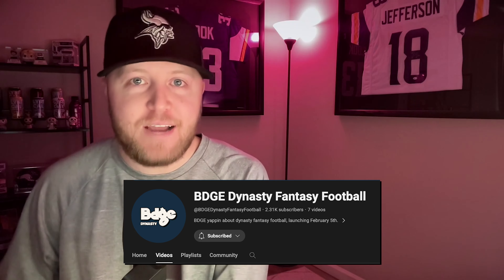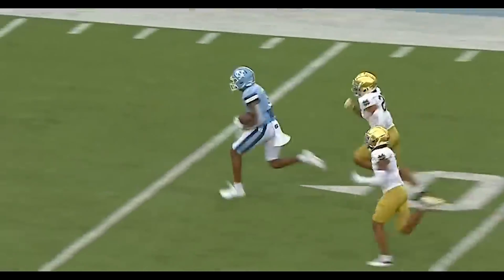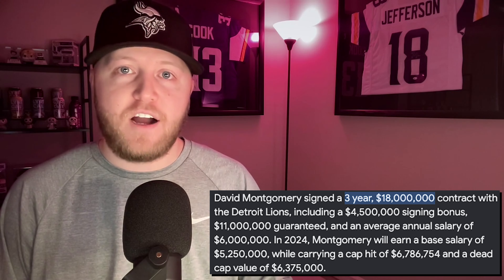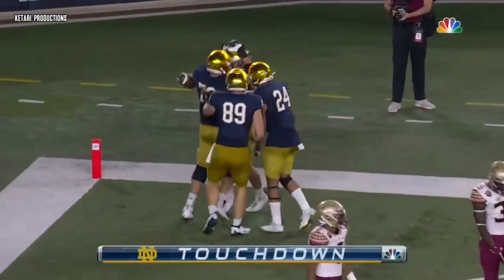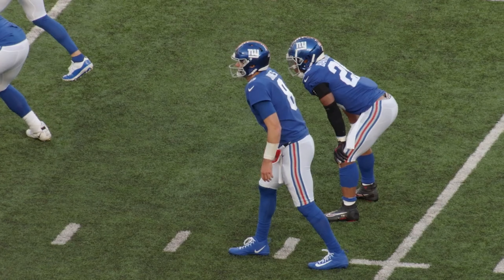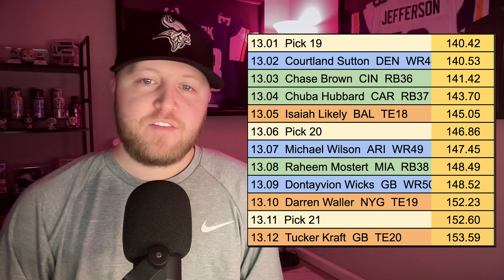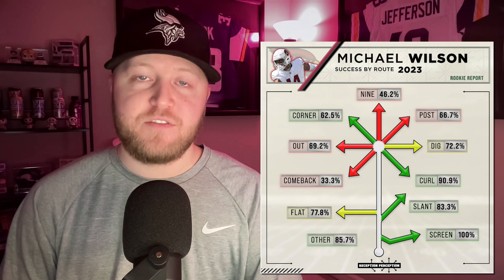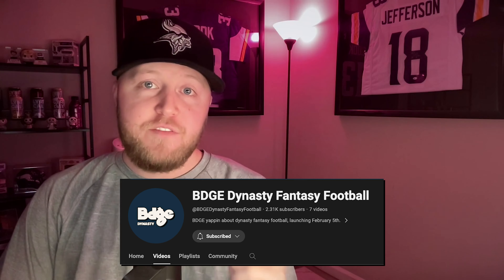The Best Picks in Every Round of Dynasty Startup Drafts (Part 2)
0:00 - It's rude to skip intro's
1:36 - Terry McLaurin - WR
5:45 - David Montgomery - RB
9:51 - Michael Mayer - TE
12:57 - Daniel Jones - QB
16:22 - Jerry Jeudy - WR
19:34 - Michael Wilson - WR
23:21 - Demario Douglas - WR